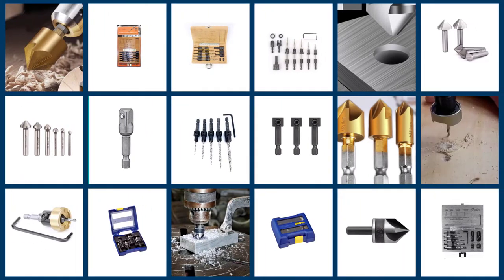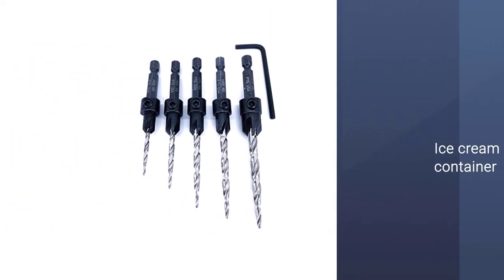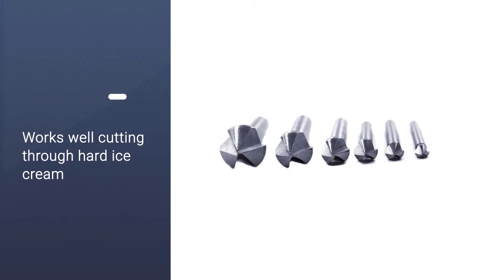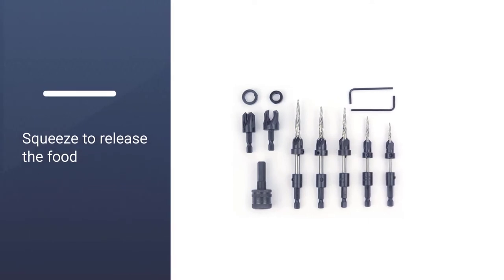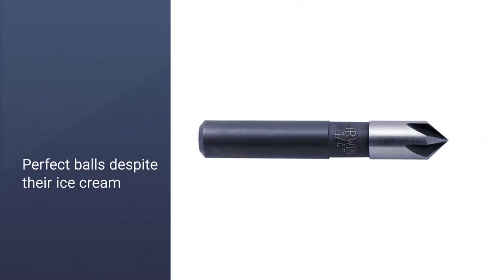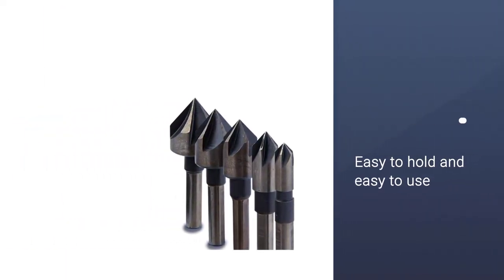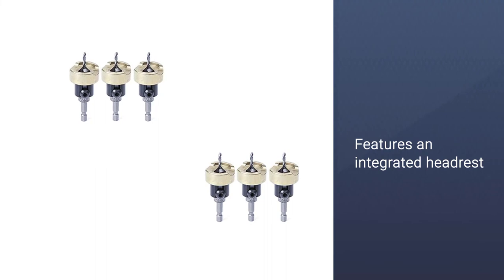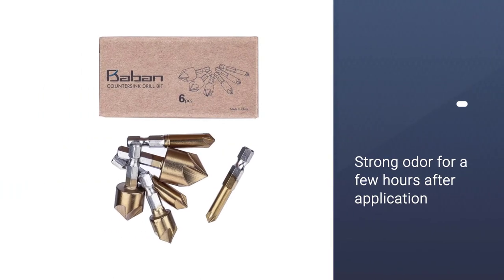Top 5 Best Countersink Bit for Metal/Wood/Stainless Steel/Aluminum & Woodworking [Review 2024]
Best Countersink Bit featured in this Video:
NO. 1. Dewalt Dw2535 Countersink Drill Bit Set
NO. 2. Chiloskit 3 Flute 90 Degree Countersink Drill Bit
NO. 3. W. L. Fuller 10393011C Taper Drill Set
NO. 4. Irwin 1877793 Countersink Drill Bit Set
NO. 5. Neiko 10218A Countersink Drill Bit Set
NO. 6. Amana Tool 55229 Carbide Tipped 82° Countersink
NO. 7. Baban Countersink Drill Bit

🕝Timestamps🕝
0:06- Introduction
0:17- Dewalt Dw2535 Countersink Drill Bit Set
1:10 - Chiloskit 3 Flute 90 Degree Countersink Drill Bit
1:52 - W. L. Fuller 10393011C Taper Drill Set
2:42 - Irwin 1877793 Countersink Drill Bit Set
3:33 - Neiko 10218A Countersink Drill Bit Set
4:20 - Amana Tool 55229 Carbide Tipped 82° Countersink
5:15 - Baban Countersink Drill Bit

What Is the Best Countersink Bit?
A countersink bit creates an area in the wood that matches the countersunk shape of the screw head. This shape allows the screw to contact the wood with an equal amount of force. This creates a strong joint between the screw and the wood.

What is the Best Countersink Bit to buy?
If you are looking for the Best Countersink Bit, then you are in the right place. The Home Genie team tries to collect as much information as possible, read lots of user-based reviews, and rank them based on quality, value for the price, the reputation of the manufacturers, etc. Please let us know if you have something in your mind in the comment section.